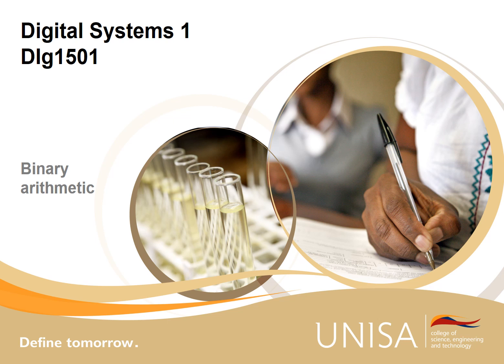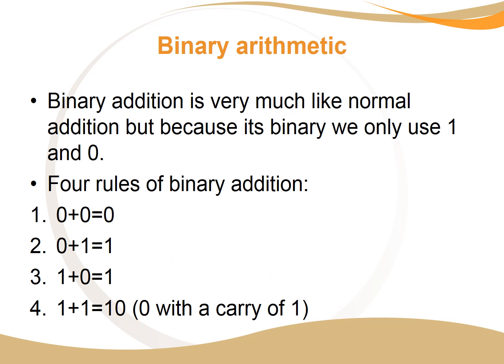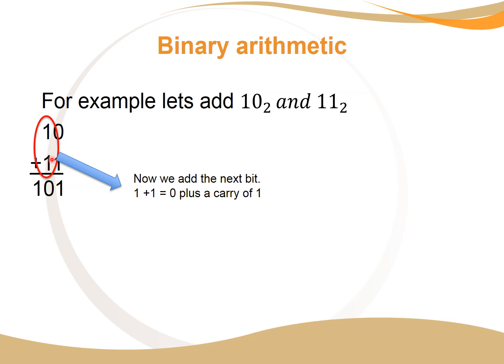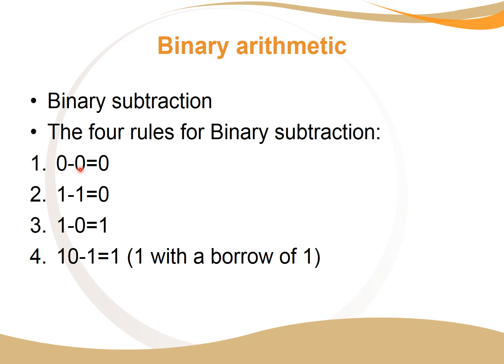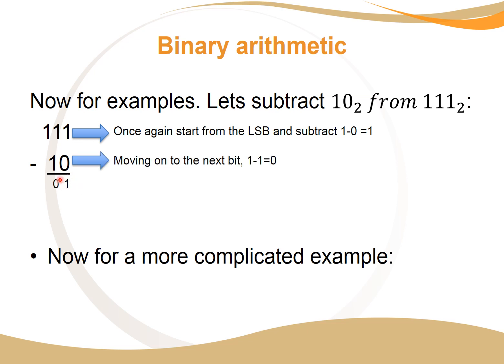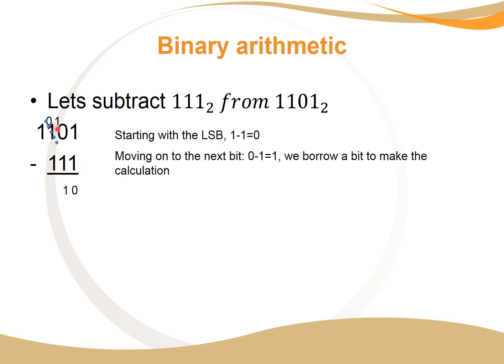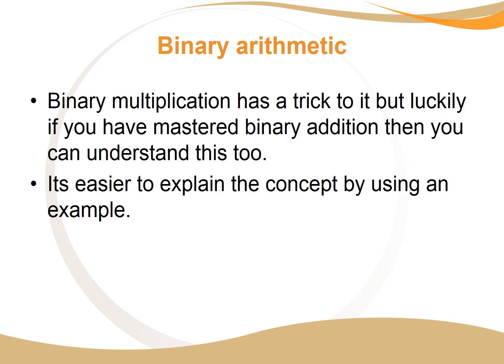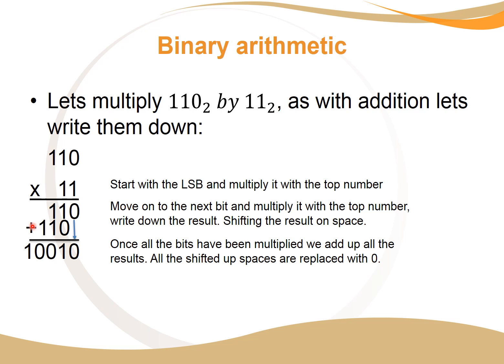Study Unit 2 Binary Arithmetic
Binary arithmetic- addition, subtraction, multiplication and division.